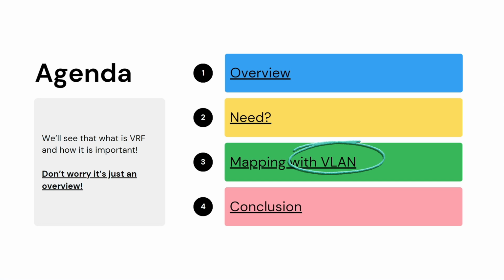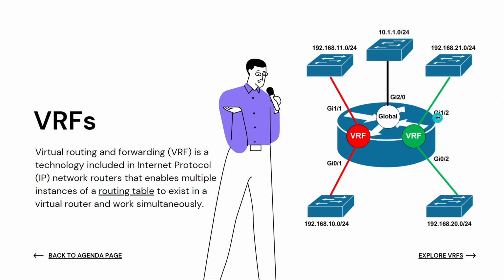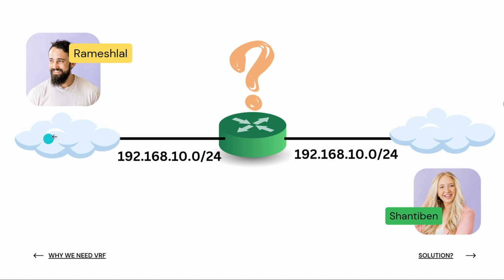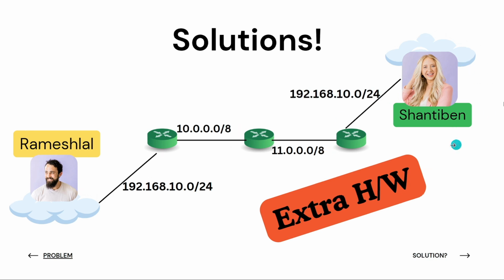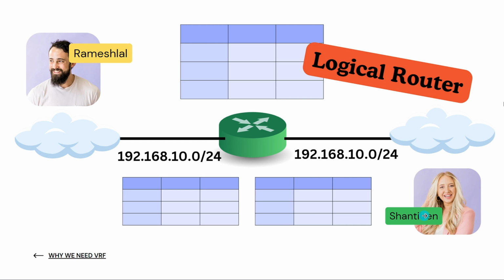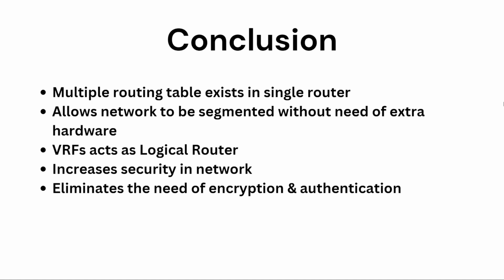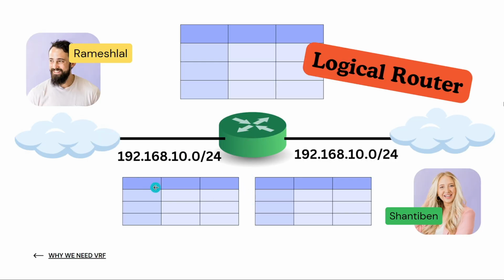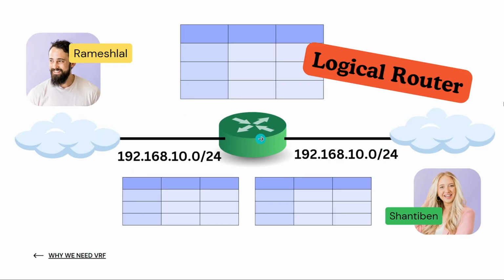VRFs | Virtual Routing and Forwarding | Video Geeks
Hey viewers,
Welcome to this video on video geeks. This is another week, we're back with the new video on VRFs. Networking Enthusiast Must watch this video.